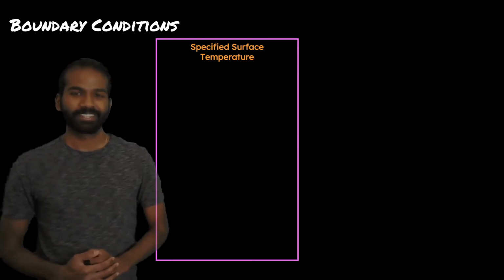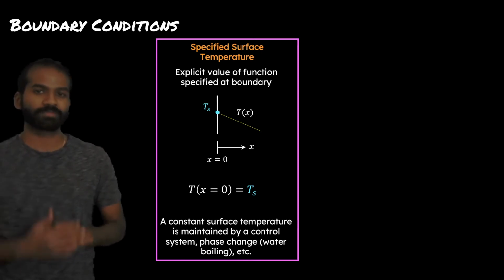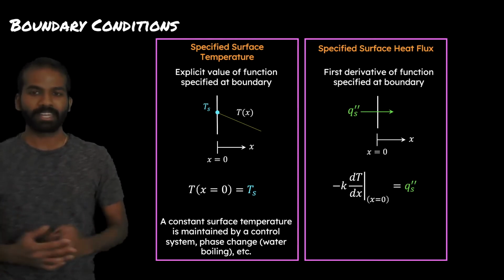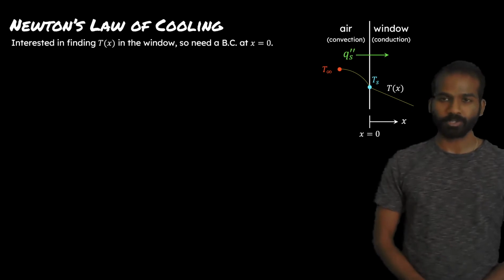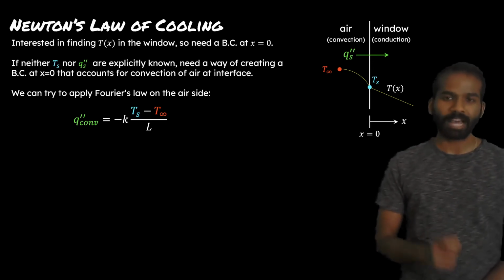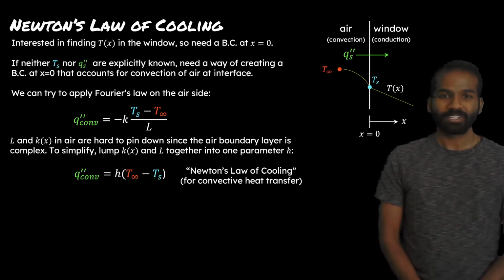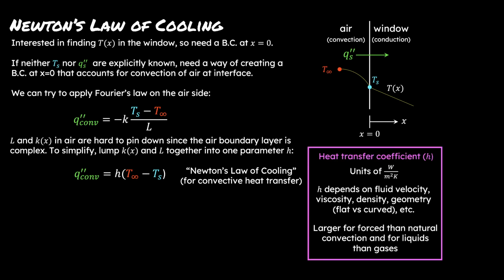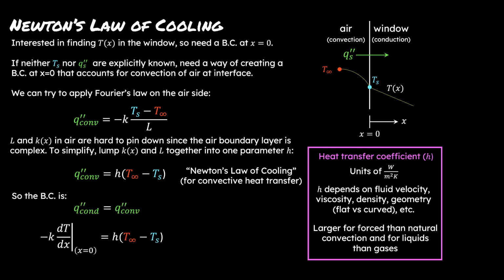Boundary Conditions and Newton's Law of Cooling - MIT ChemE, Prof. Karthish Manthiram (Module 1.12)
Learn about different boundary conditions used in heat transfer problems, including Newton's Law of Cooling for convection at an interface.